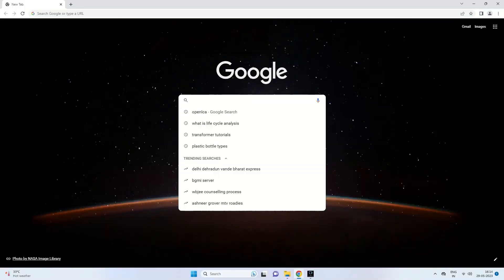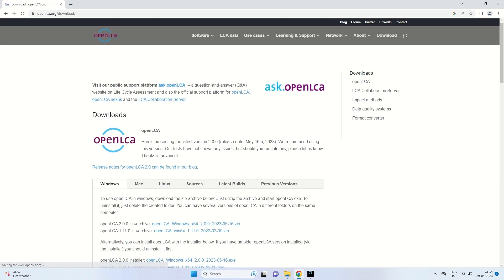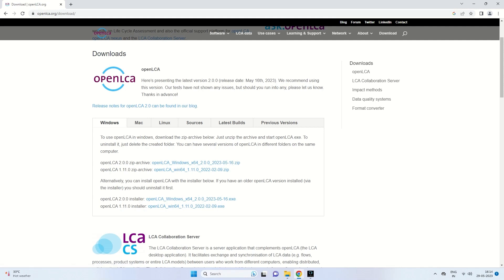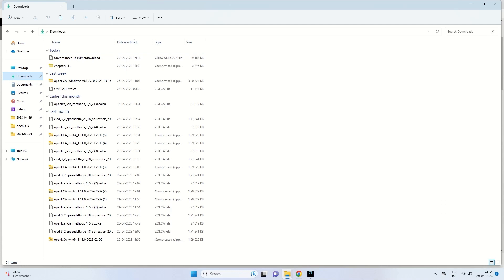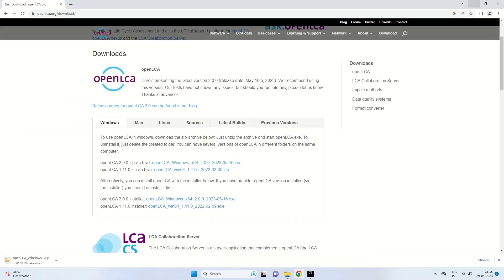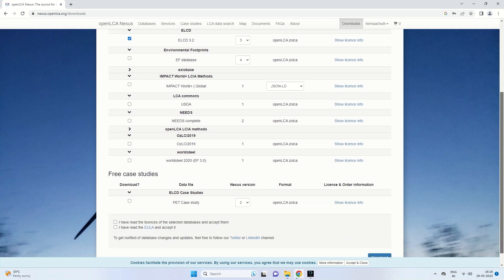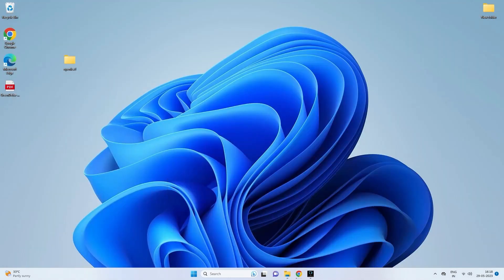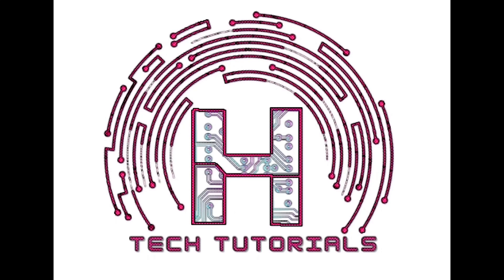Downloading and Installing OpenLCA, Restoring Database ELCD 3.2 || EP 1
This is the First in the series, Life Cycle Analysis with OpenLCA. In this video, we discuss how to download and install ELCD 3.2 from nexus.openlca.org. We learn about downloading and importing OpenLCA LCIA method pack 1.5.7 to OpenLCA.